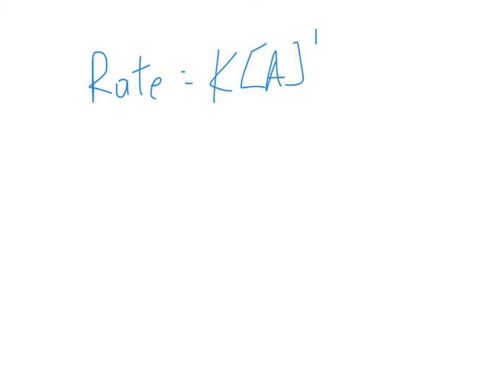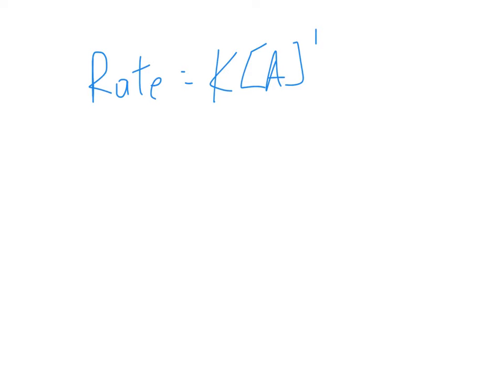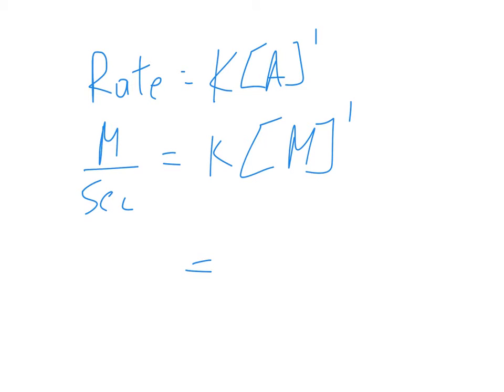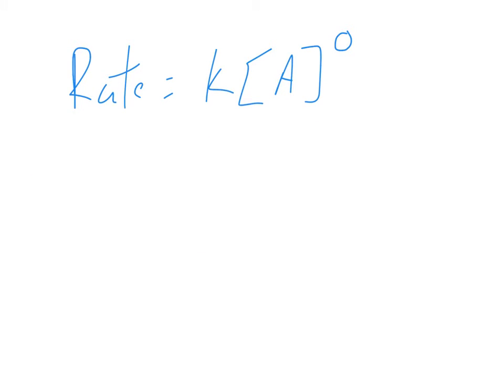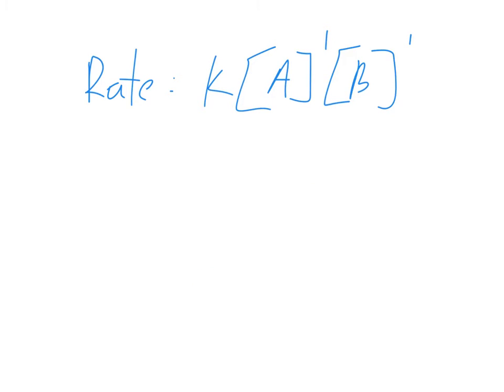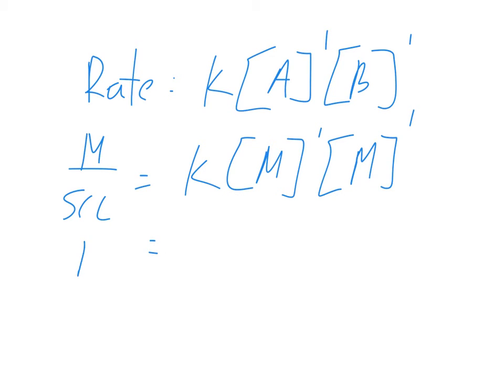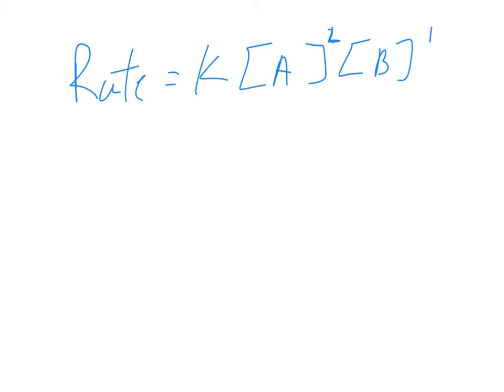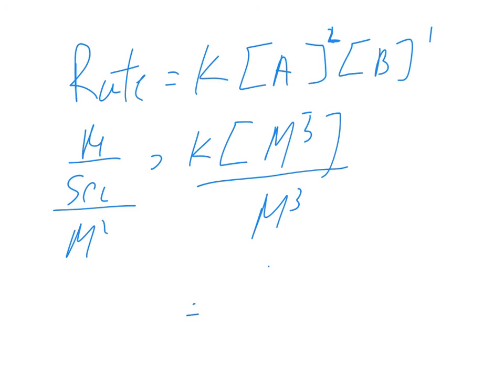units for k